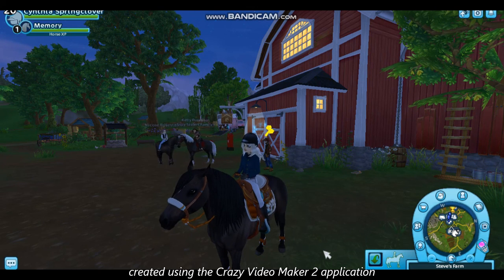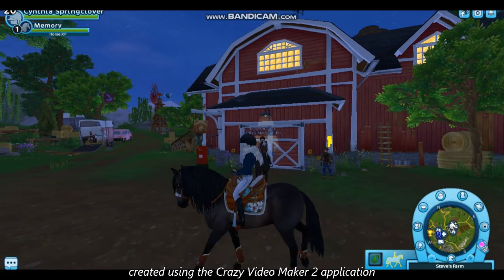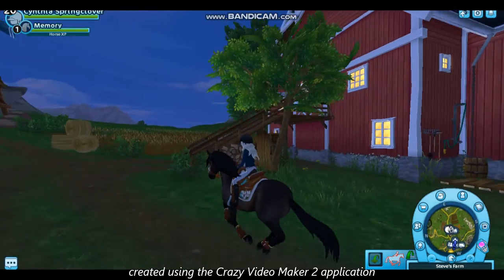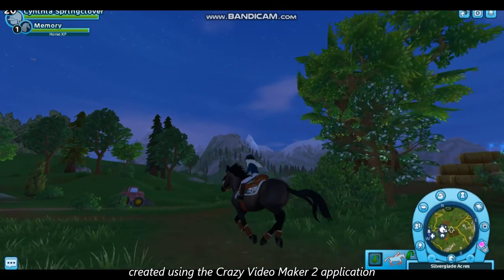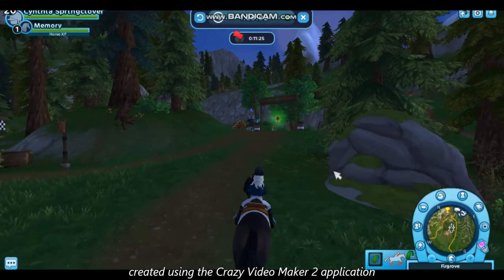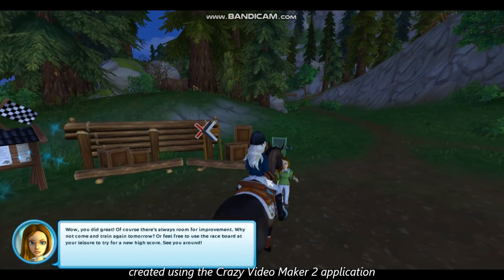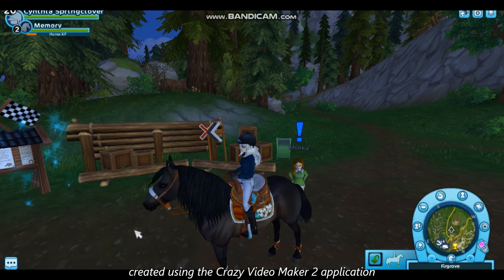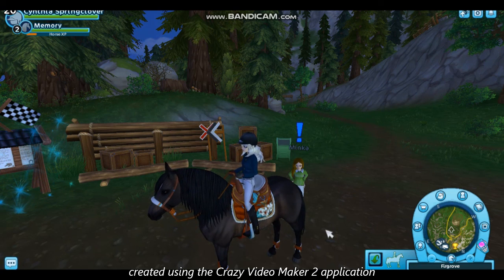|Star Stable| Testing the Paso Fino gaits